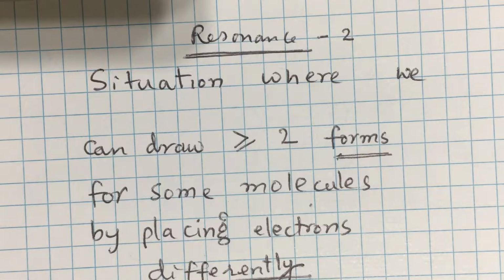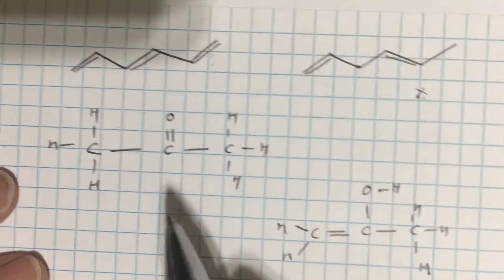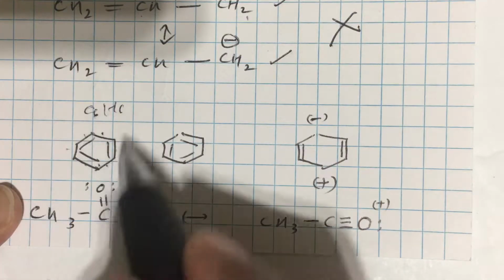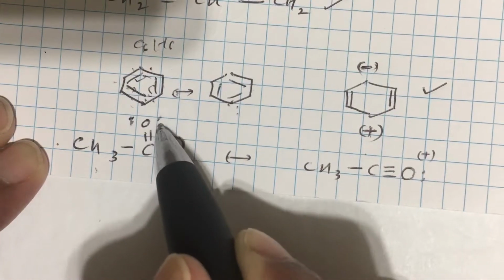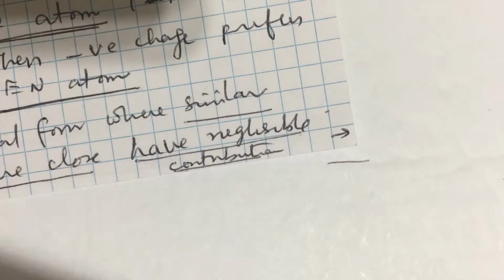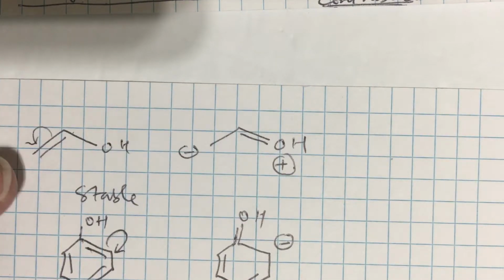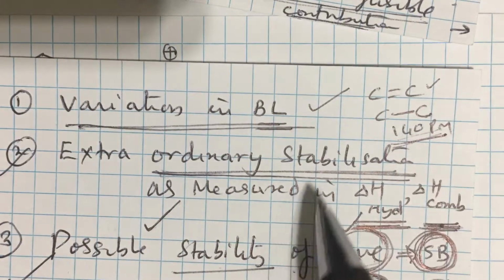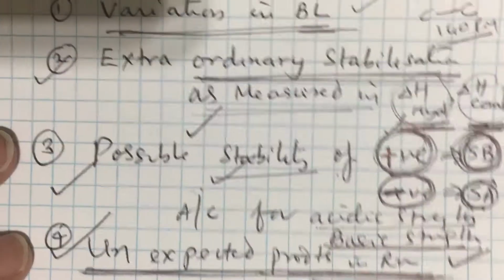O.C-9-Resonance -3-Rules to write canonical forms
rules fro writing canonical forms